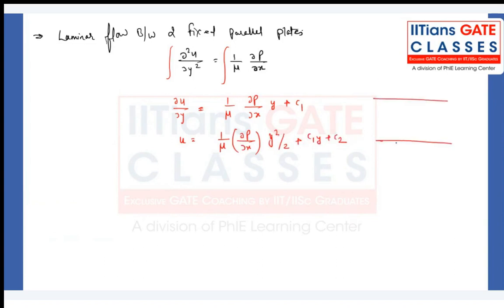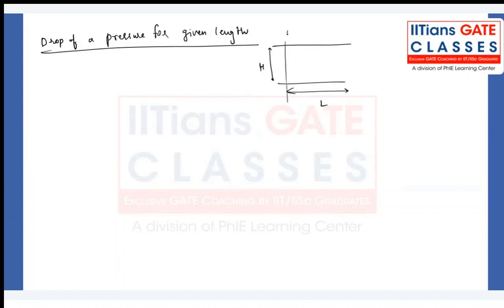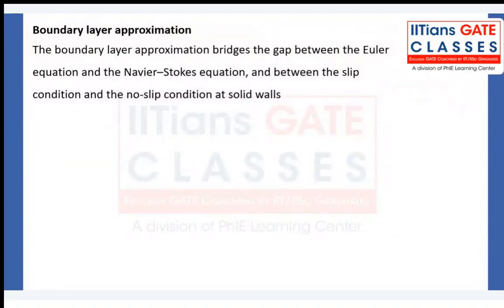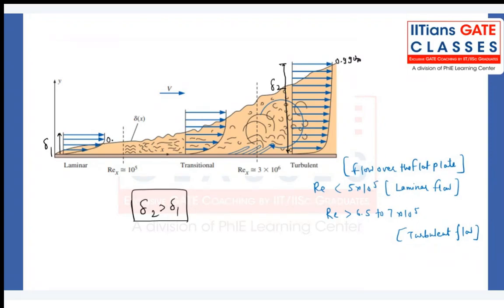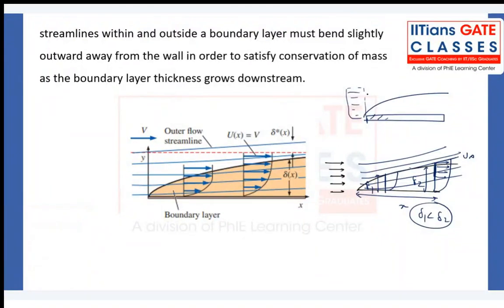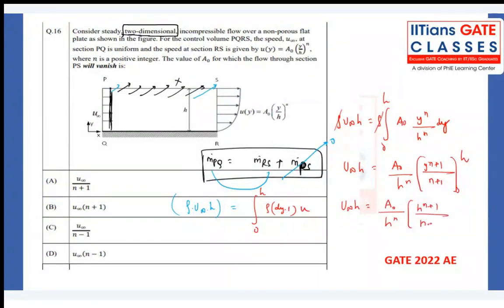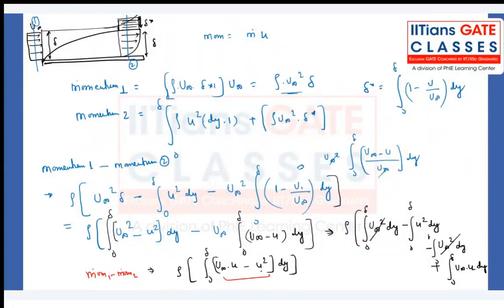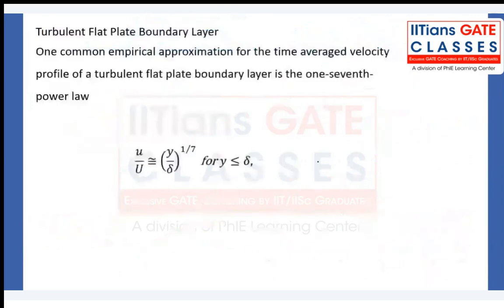Fluid Mechanics | Boundary Layer Theory | Aerodynamics Basics L14 | GATE AE Lectures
✅Salient Features
Regards,
Team IGC

🏆 GATE Result 🏆